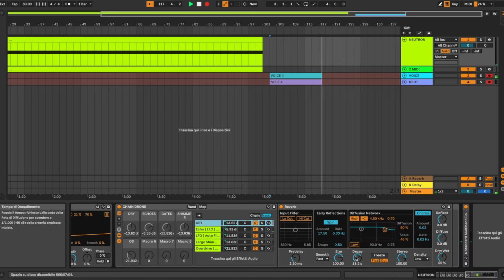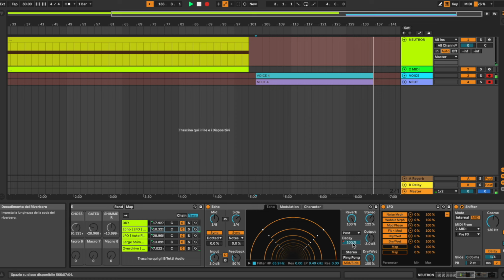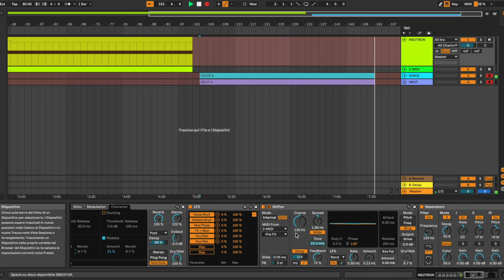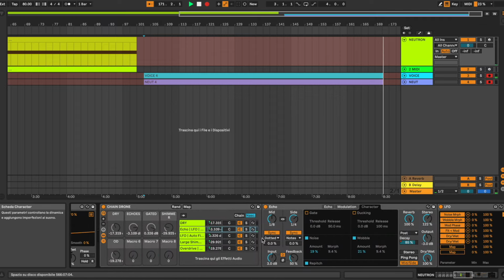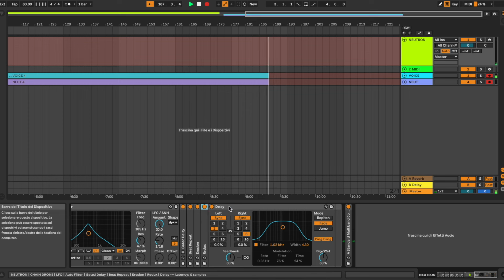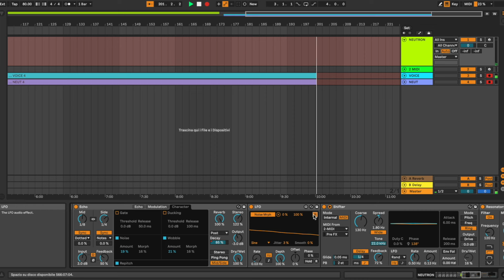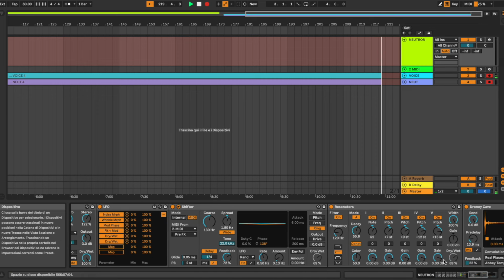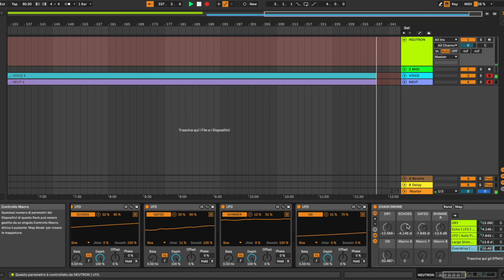Drone with Neutron + Ableton Live Rack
Here I worked on a Neutron patch in combination with a multi fx rack in Ableton in order to create a drone scape

00:00 Ableton Live Effect Rack explanation
6:07 Demo Check!